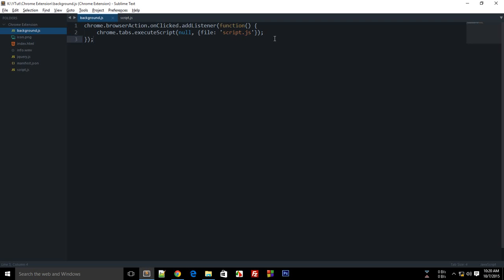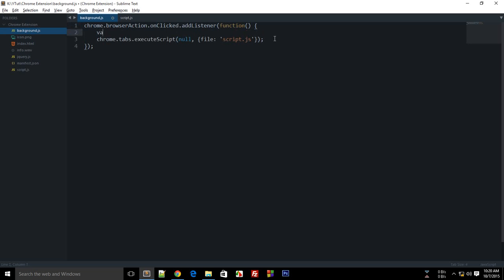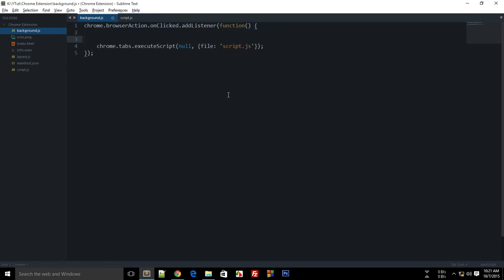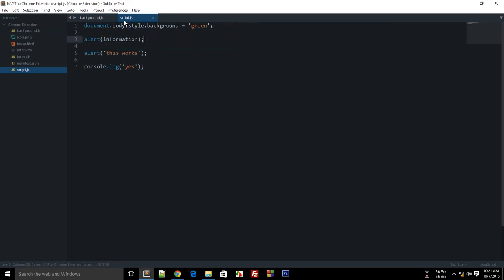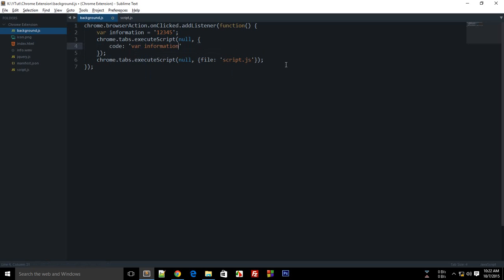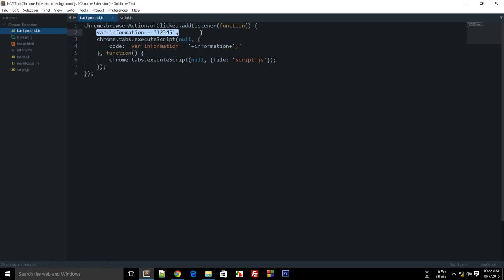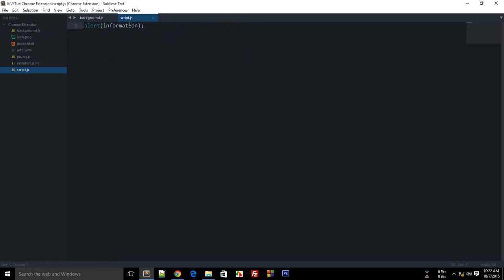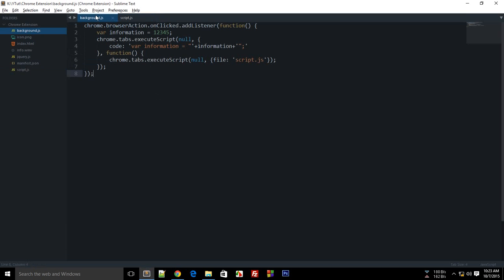Chrome Extension Tutorial 36: chrome tabs executeScript - Part 3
Learn how you can pass variables to the script executed in chrome.tabs.executeScript